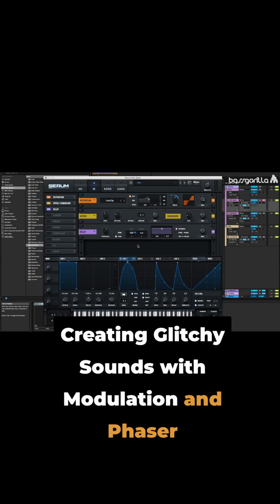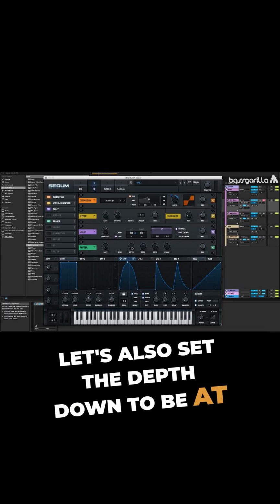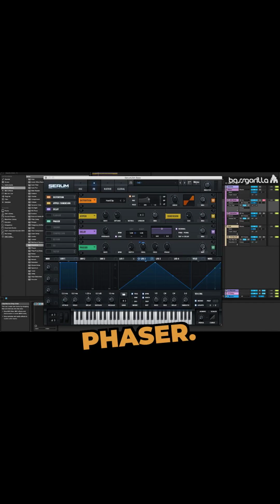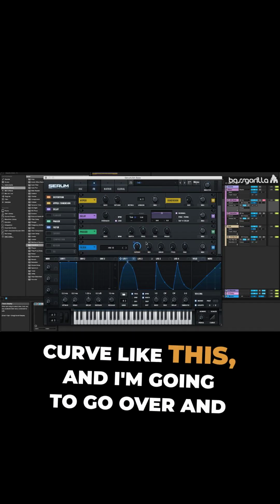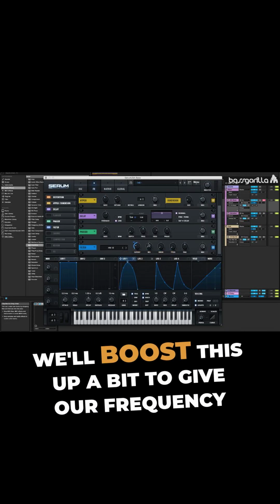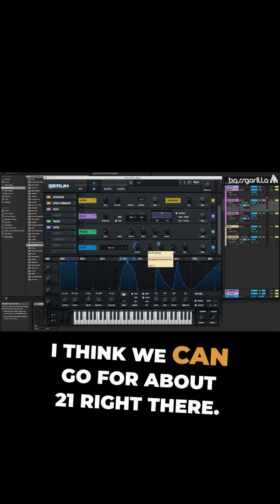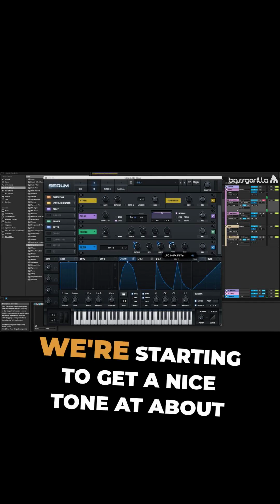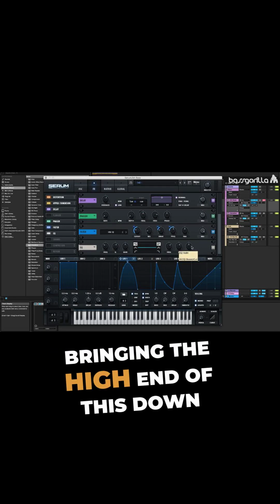Creating Glitchy Sounds with Modulation and Phaser | Link in Description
Crafting unique glitchy sounds? Learn how subtle modulation tweaks, phaser adjustments, and filter magic can transform your audio! Discover the secrets to achieving the perfect underwater effect and adding impactful frequency sweeps. Watch now to elevate your sound design skills!

Create a Metallic Dubstep Bass in Minutes! How to Make a Barely Alive Bass in Serum
🎶 Learn how to create a Metallic Dubstep Bass in minutes! Join me, Subterranean, as we dive into the heart of sound design using Serum, the go-to tool for music producers worldwide. Unlock the secrets to crafting that iconic metallic tone, inspired by artists like Barely Alive, with this engaging tutorial! Perfect for fans of dubstep, drum and bass, and future bass, this detailed guide will help you master the sound in no time.

Create